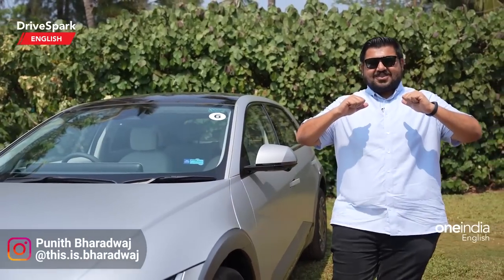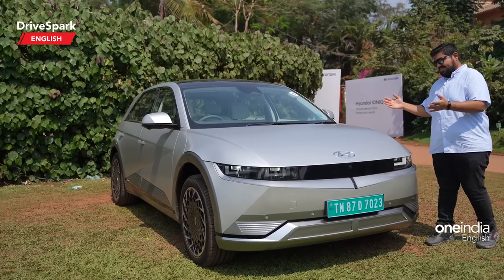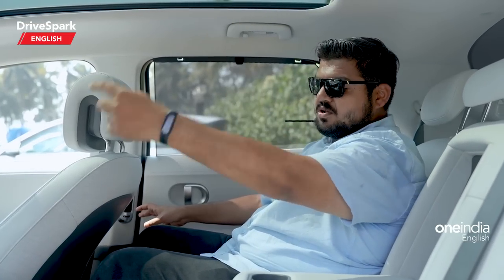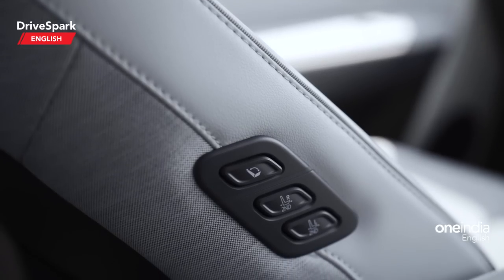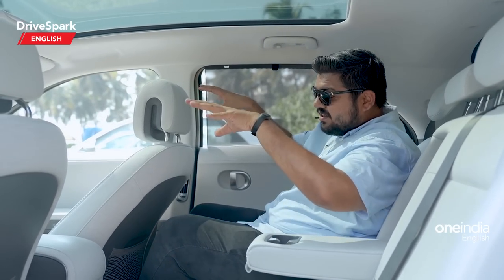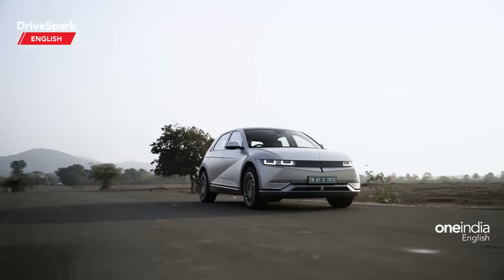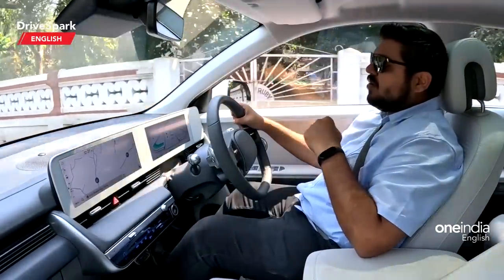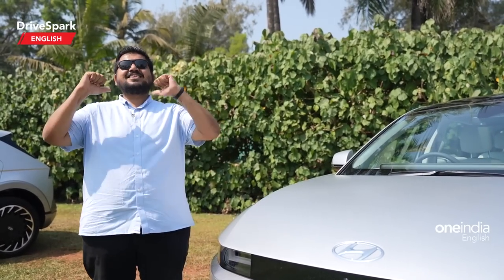Hyundai IONIQ 5 Review | Range: 631KM | Punith Bharadwaj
Hyundai IONIQ 5 review by Punith Bharadwaj. The Hyundai IONIQ 5 is the second electric car offering from the brand in India. The IONIQ 5 features over 72kWh battery pack to offer a claimed range of 631km/charge. The IONIQ 5 is also large in proportions and we put this mammoth hatchback to the test on Goan roads. Watch the video to know our impressions of the Hyundai IONIQ 5.